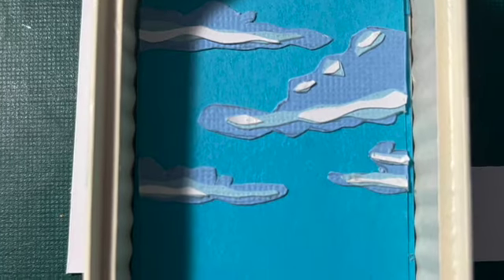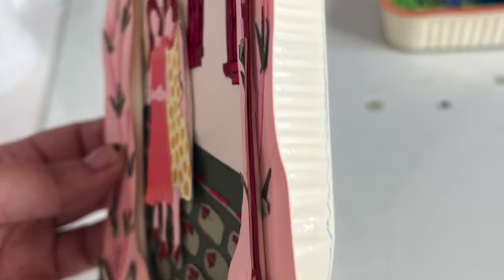OCA project 3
This is where I am at this stage